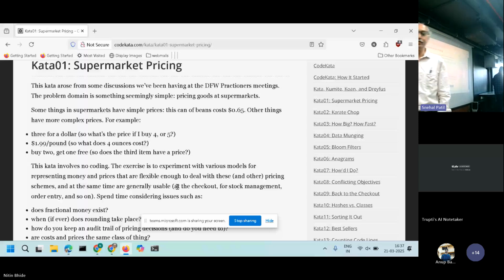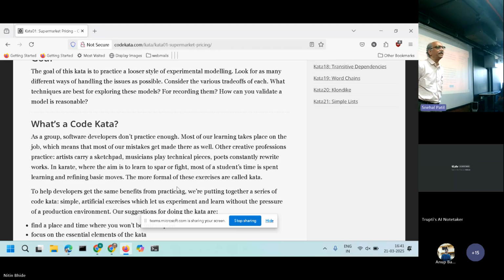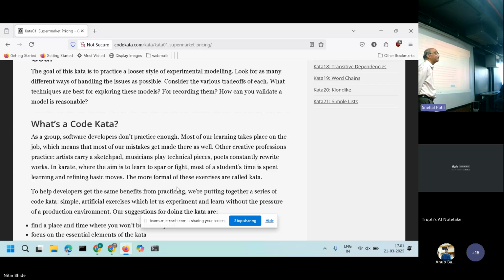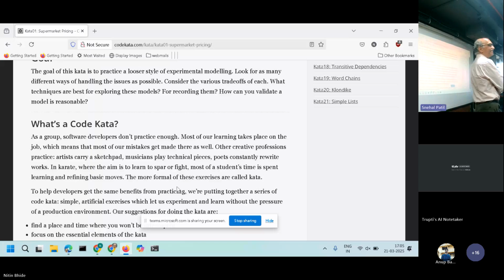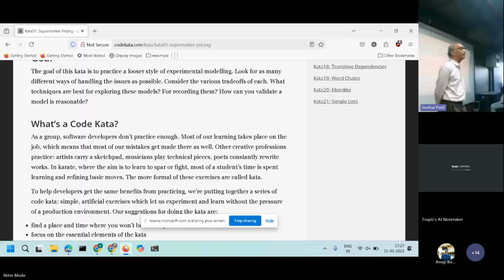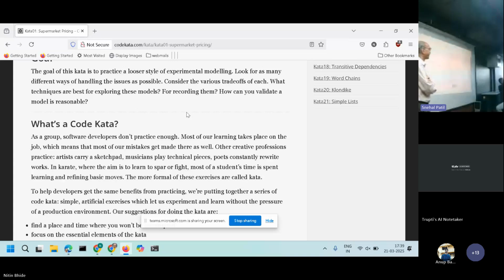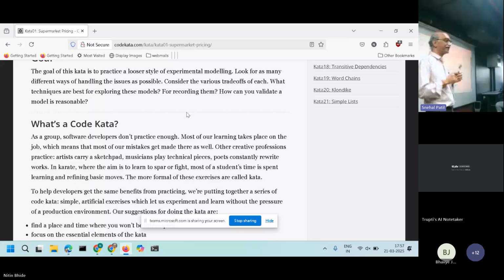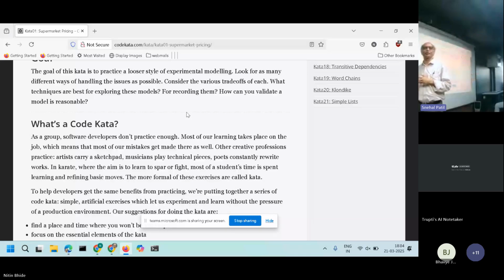How think about Software Design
Session in CCTech on how to think for Super Market Pricing Kata design problem. Session was in March 2025.